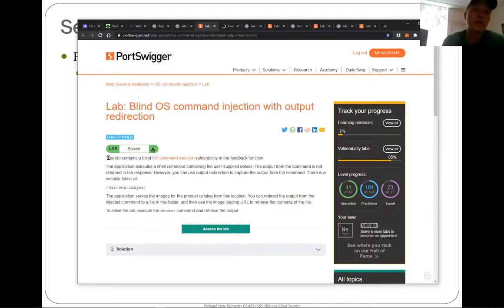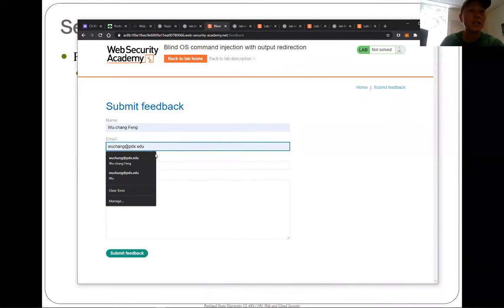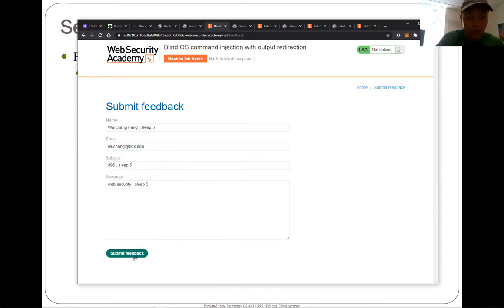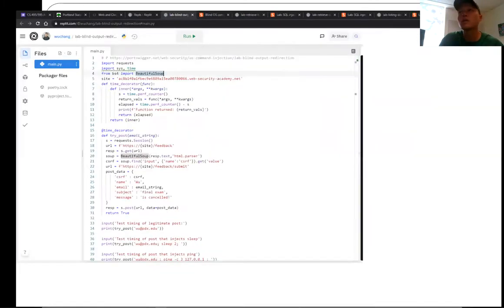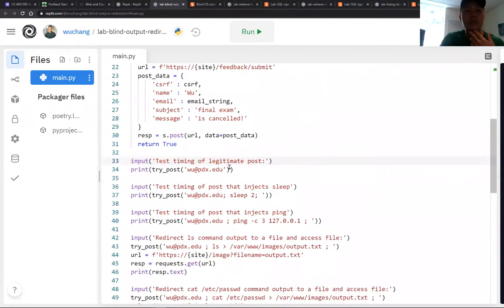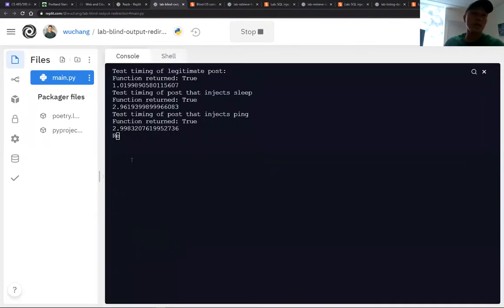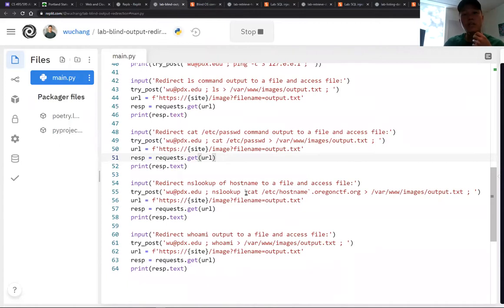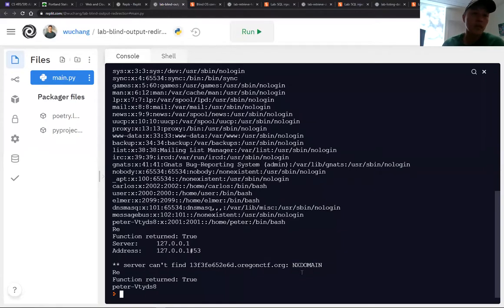Portland State CS 495 595 03a InjectionCommandCode PortSwiggerLevels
os-command-injection/lab-blind-output-redirection